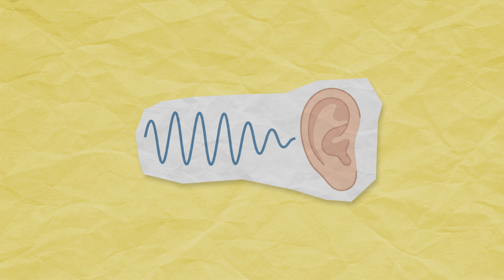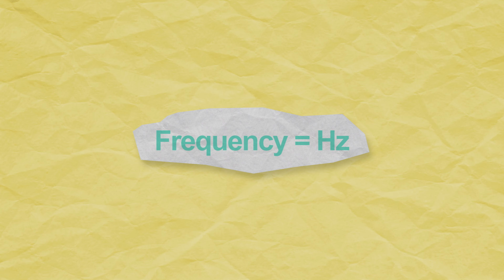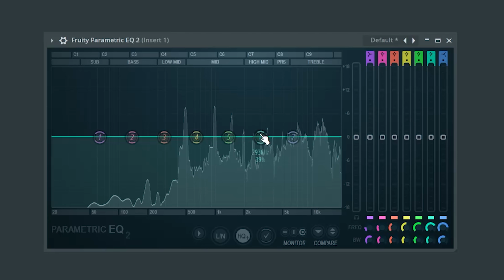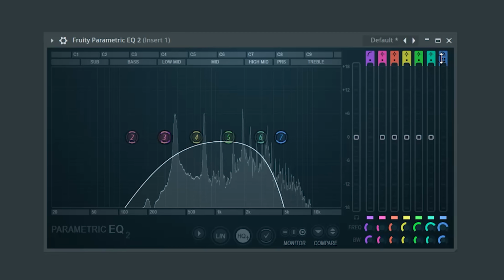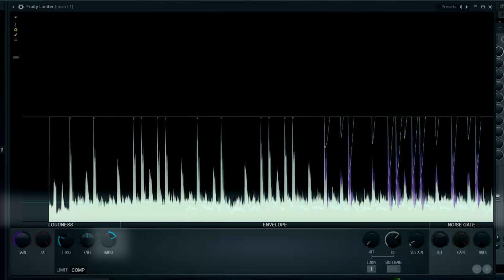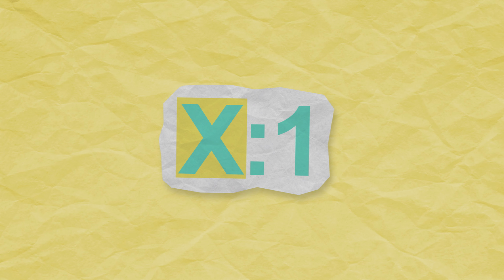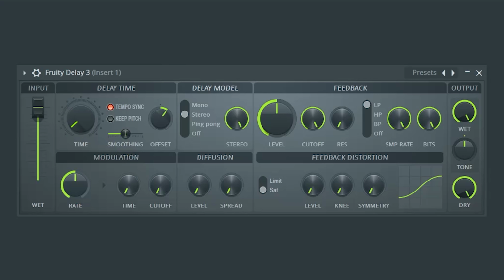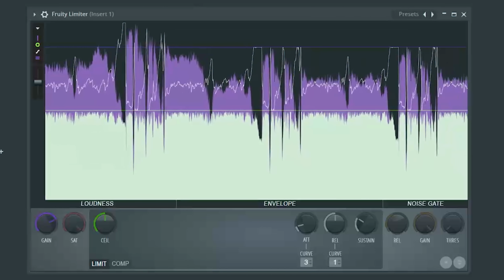The ONLY 3 Major Audio Effects You Actually Need Explained in 3 Minutes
Over the past decade, I've had the privilege of mixing songs that have garnered millions of streams and landed significant sync deals. In this 3 minute mixing tutorial, I'll show you the 3 major audio effects for achieving professional results in music production.

0:00 - Why trust me?
0:16 - What is sound?
0:44 - EQ
1:18 - Compressor
1:58 - Delay
2:15 - What about other effects?
2:31 - Free Resource